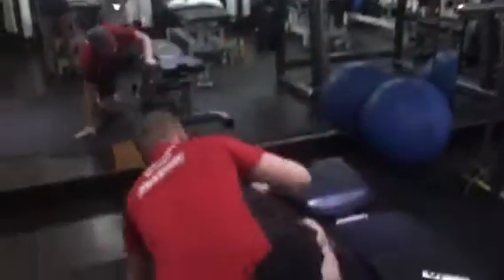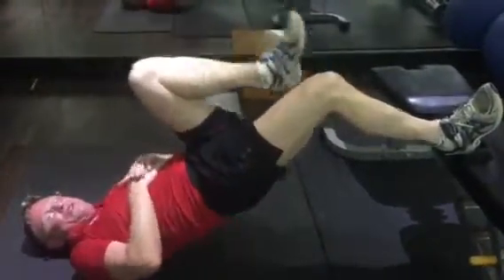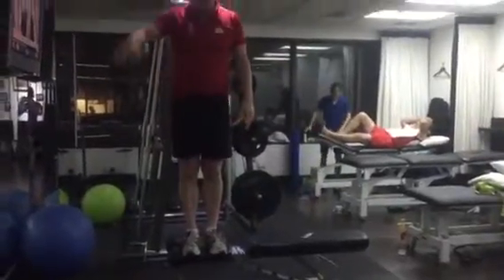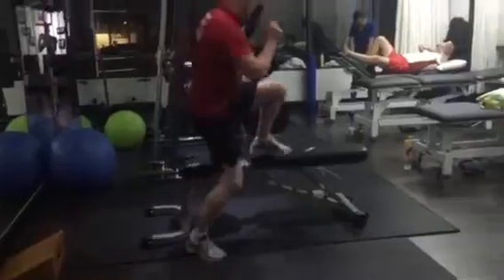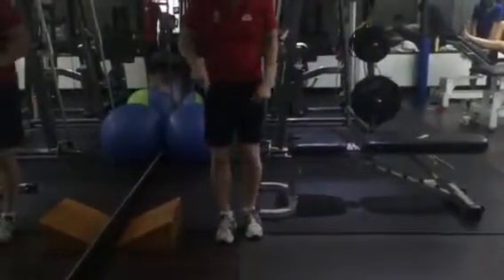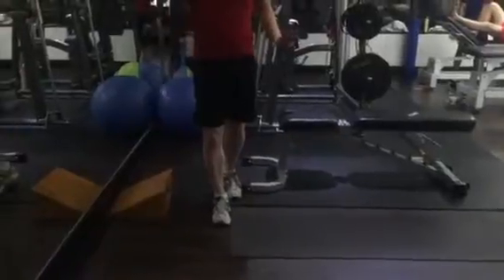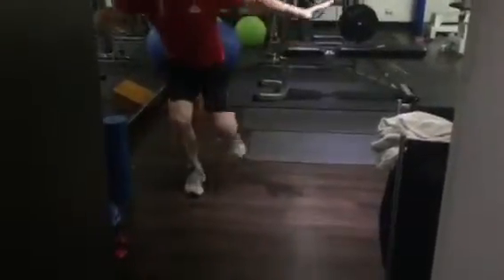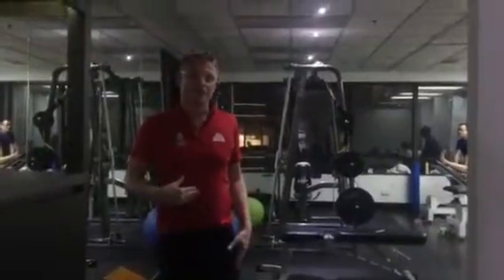Simon raftery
Amber